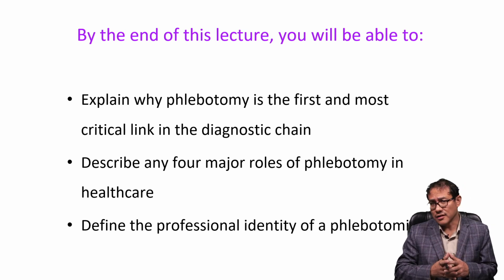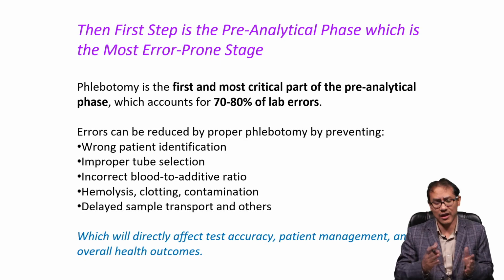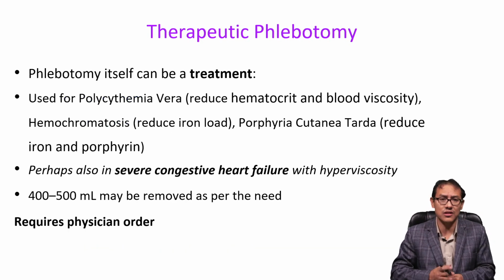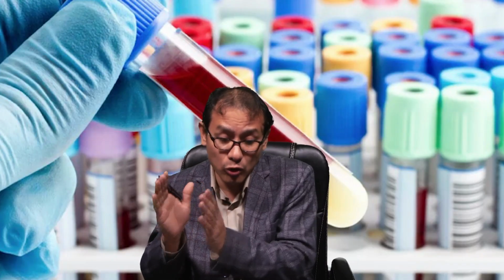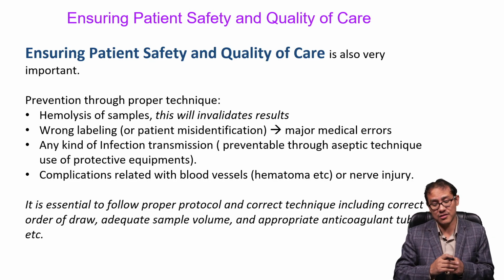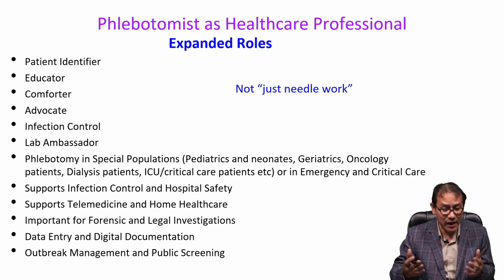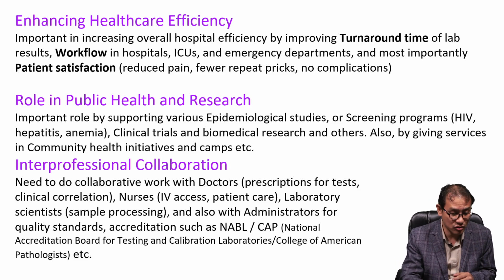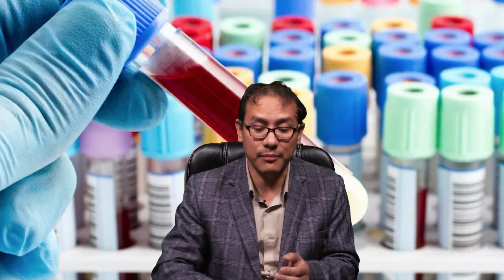Lecture 04 - Role of phlebotomy in healthcare